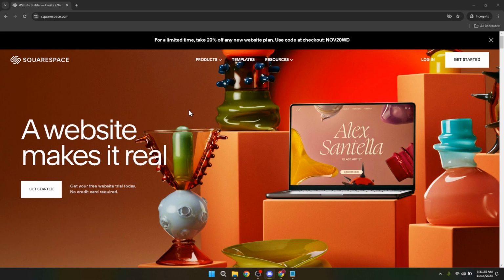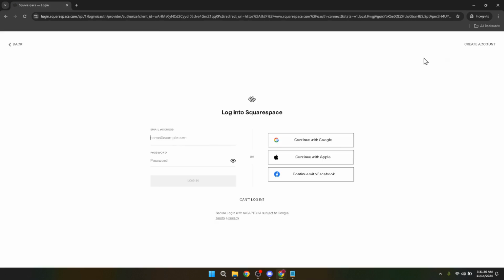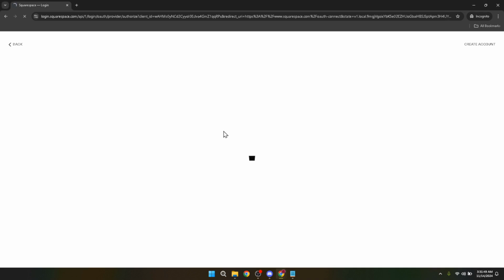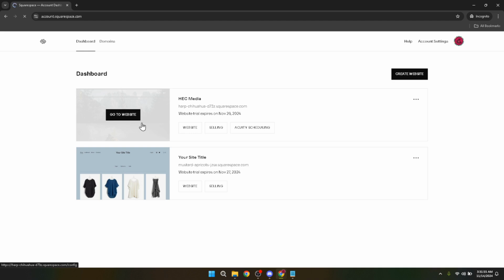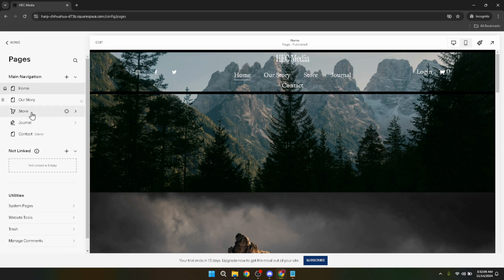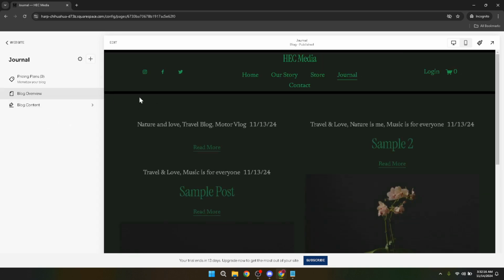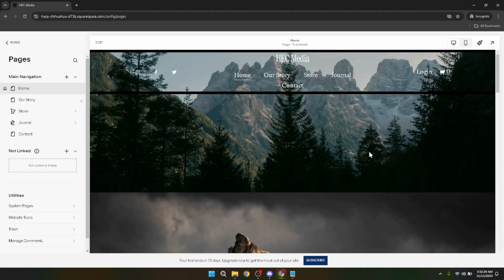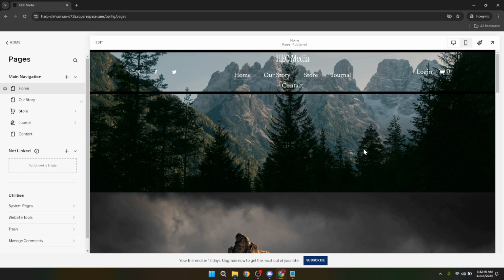How to View Page on Squarespace (Full 2024 Guide)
In today's video we will show you how to use squarespace,squarespace how to,how to use css in squarespace,how to squarespace,squarespace tutorial,squarespace,squarespace website,squarespace 7.1,squarespace tutorials,squarespace help,how to add pages within a page in squarespace,squarespace tips,squarespace advice,squarespace css,how to build a squarespace website 2023,how to create sub pages in squarespace,squarespace seo,squarespace tutorial for beginners